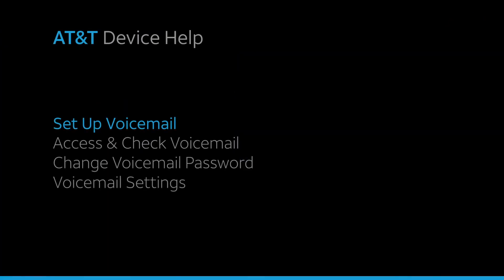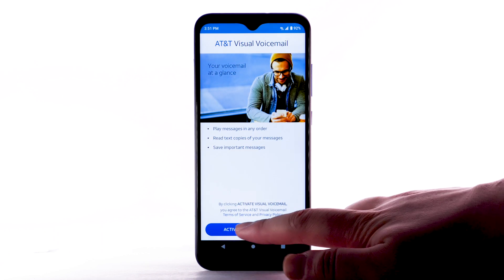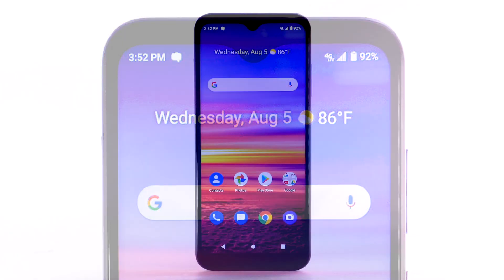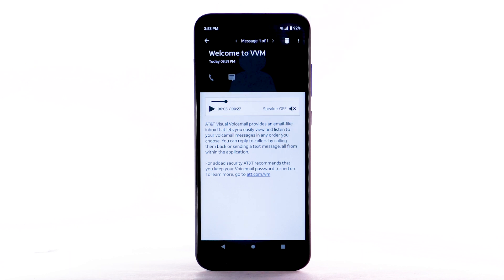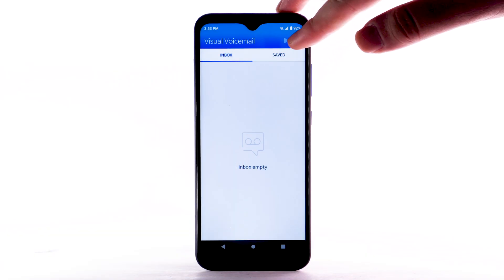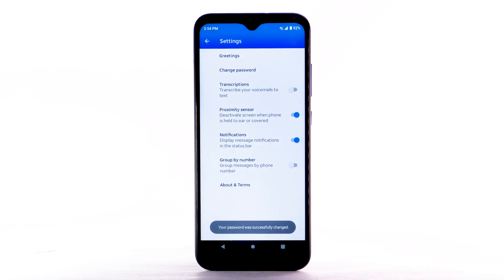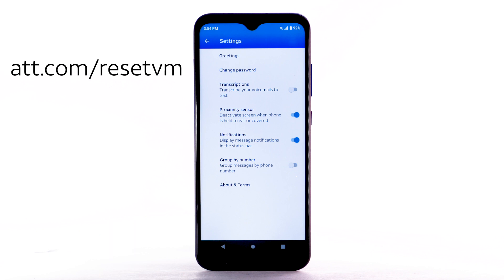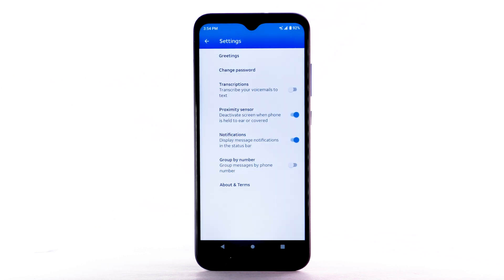Learn How to use Voicemail on Your AT&T RADIANT™ Max | AT&T Wireless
Learn How to use Voicemail on The AT&T RADIANT™ Max.

Voicemail.
Set Up Voicemail:
To set up voicemail,
from the Home screen,
swipe up from the bottom of the
screen to access the Apps tray,
scroll to and select
the Visual Voicemail app,
select "NEXT",
select "ACTIVATE
VISUAL VOICEMAIL."
a voicemail box,
you will be prompted to
choose a password and greeting.
Access & Check Voicemail:
When you receive
a new voicemail,
the Voicemail icon will appear
in the Notification bar.
From the Home screen swipe up
from the bottom of the screen
Select the desired message
to listen to the voicemail,
select the Play icon
to listen to the message,
select the Pause icon
to pause the message.
access your voicemail
and check your messages
by selecting and holding the
One (1) key from the dial pad.
Change Voicemail Password:
voicemail password,
from the Visual Voicemail app,
select the Menu icon,
select "Settings",
select "Change password",
enter the new password,
then enter the password
again to confirm,
then select "CONTINUE."
You can also access
your voicemail
to change your password
and following the prompts.
However, you must know your
until you reset your
voicemail password.
To reset your
voicemail password,
Voicemail Settings:
To access voicemail settings
for things like updating
your voicemail greeting
and notification alerts,
select "Settings",
edit the desired settings.
♪AT&T jingle♪